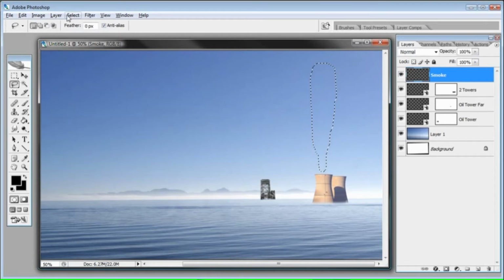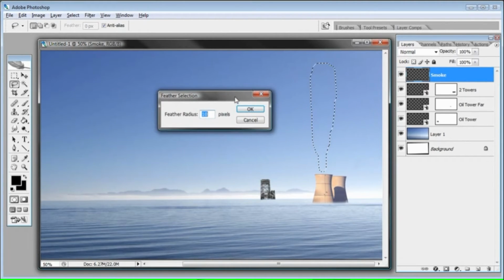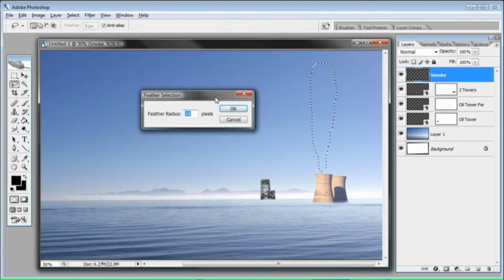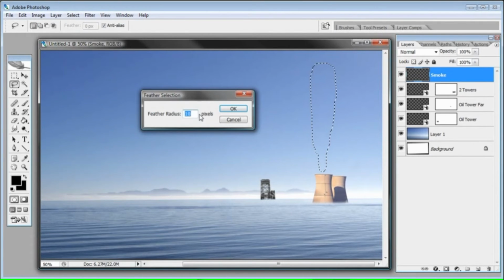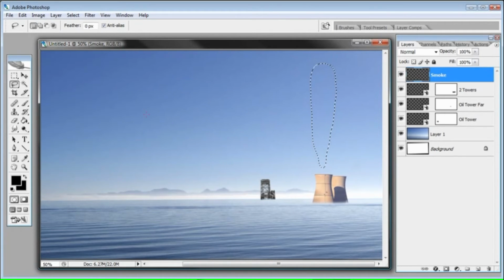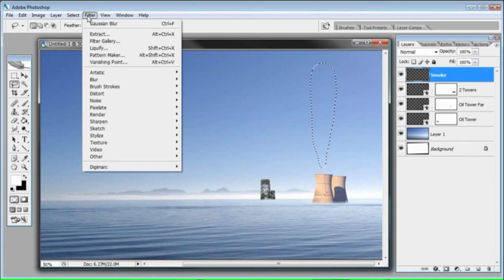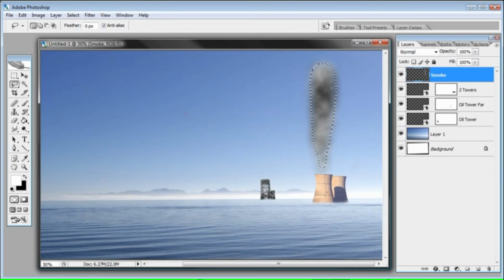Cara Membuat Kesan Montaj Pada Gambar (Montage Bhg 3)